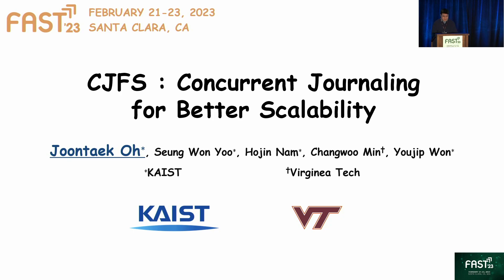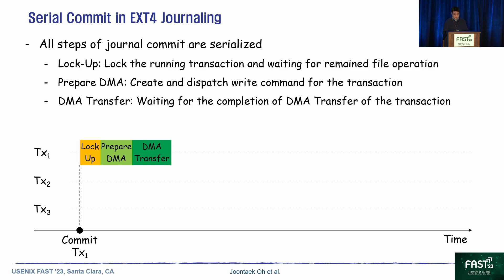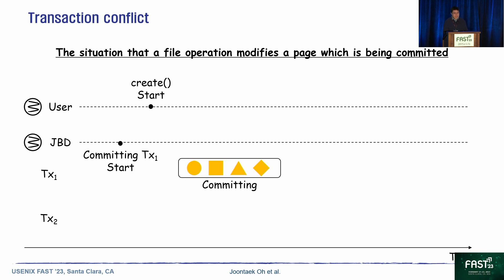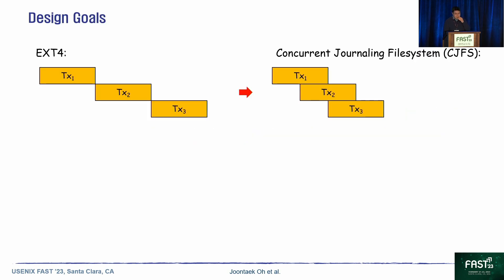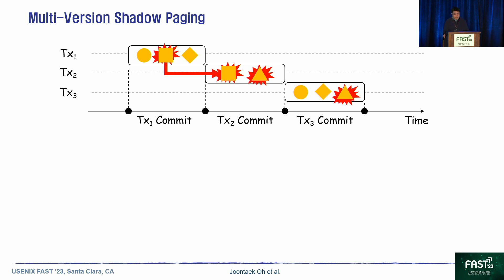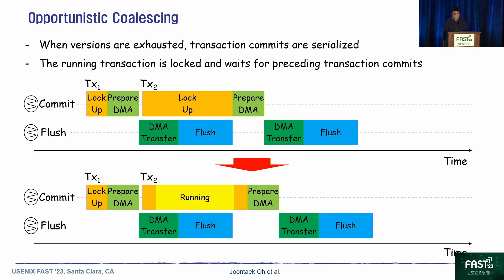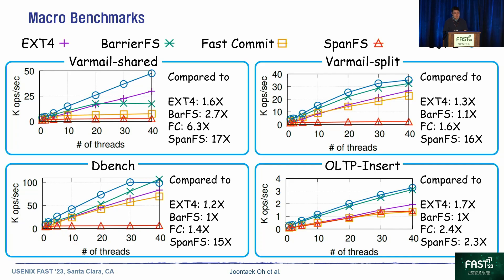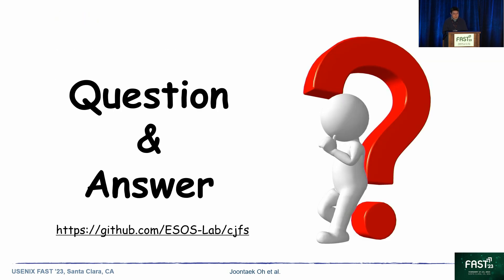FAST '23 - CJFS: Concurrent Journaling for Better Scalability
CJFS: Concurrent Journaling for Better Scalability

Joontaek Oh, Seung Won Yoo, and Hojin Nam, KAIST; Changwoo Min, Virginia Tech; Youjip Won, KAIST

In this paper, we propose CJFS, \emph{Concurrent Journaling Filesystem}. CJFS extends EXT4 filesystem and addresses the fundamental limitations of the EXT4 journaling design, which are the main cause for the poor scalability of EXT4 filesystem. The heavy-weight EXT4 journal suffers from two limitations. First, the journal commit is a strictly serial activity. Second, the journal commit uses the original page cache entry, not the copy of it, and subsequently any access to the in-flight page cache entry is blocked. To address these limitations, we propose four techniques, namely Dual Thread Journaling, Multi-version Shadow Paging, Opportunistic Coalescing, and Compound Flush. With Dual Thread design, CJFS can commit a transaction before the preceding journal commit finishes. With Multi-version Shadow Paging, CJFS can be free from the transaction conflict even though there can exist multiple committing transactions. With Opportunistic Coalescing, CJFS can mitigate the transaction lock-up overhead in journal commit so that it can increase the coalescing degree -- i.e., the number of system calls associated with a single transaction -- of a running transaction. With Compound Flush, CJFS minimizes the number of flush calls. CJFS improves the throughput by 81%, 68% and 125% in filebench varmail, dbench, and OLTP-Insert on MySQL, respectively, against EXT4 by removing the transaction conflict and lock-up overhead.